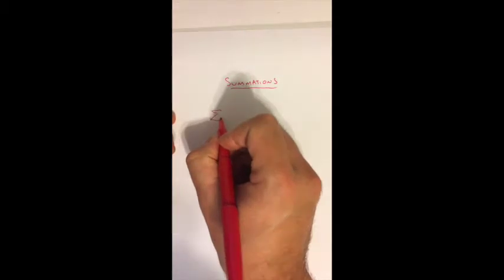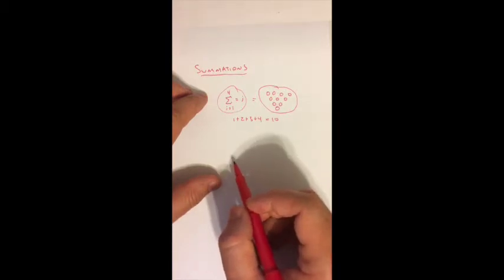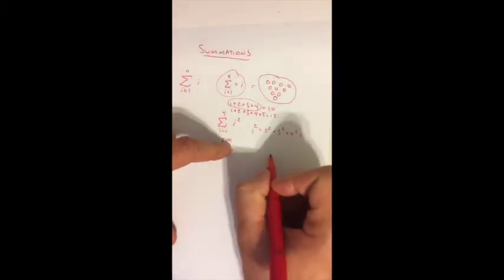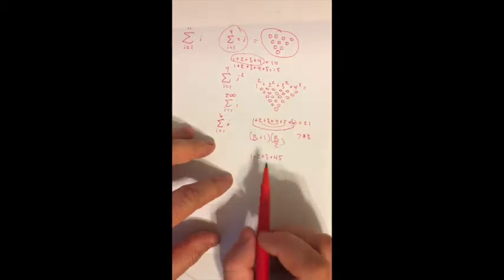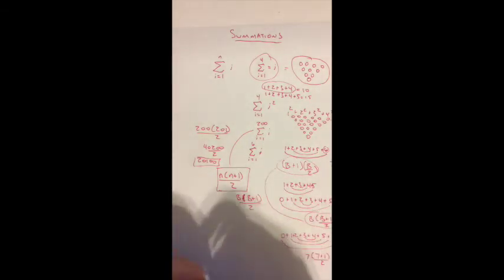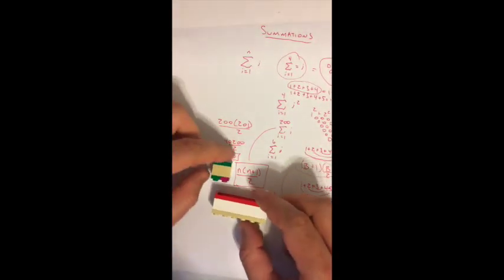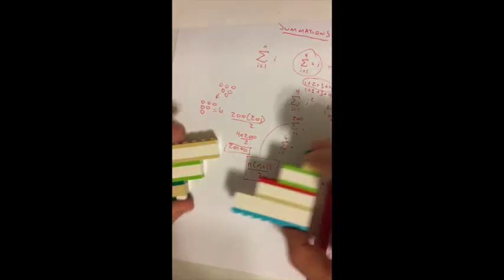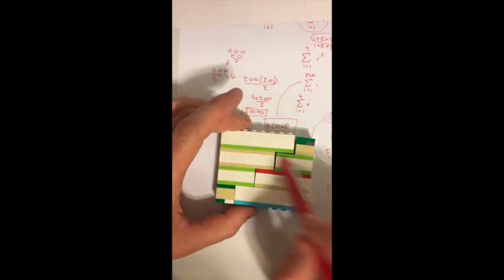Lego Summations 1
Summations look difficult, but Legos make them a little easier. The 1st of 5 videos.